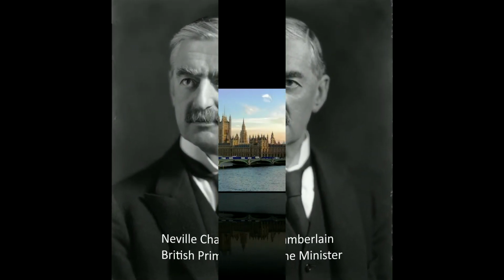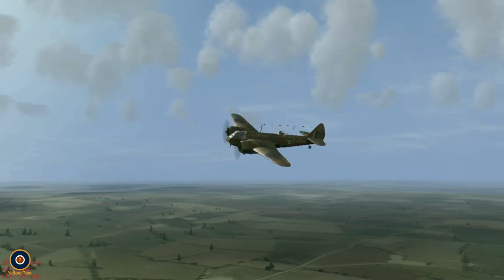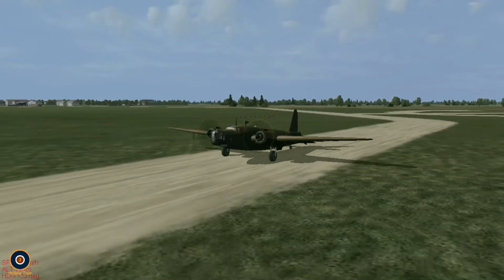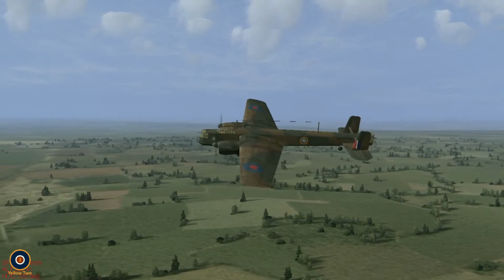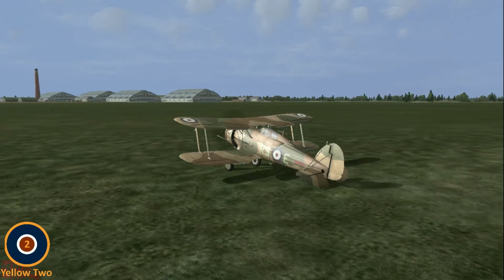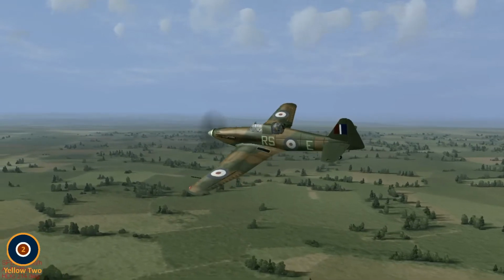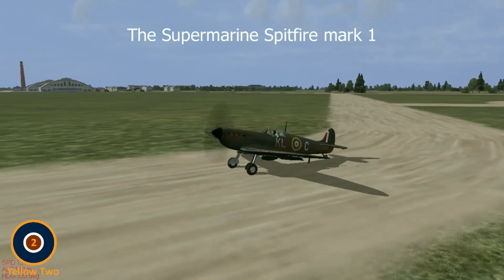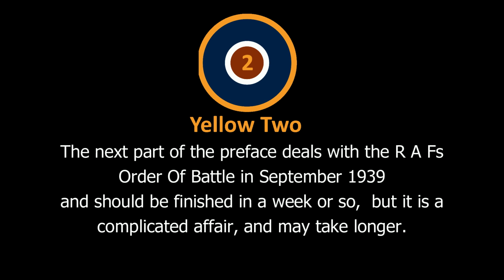RAF in WW2 Preface part 2 -The Air Ministry roll the dice; Series Episode 03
Part 2 of the preface to the RAF in WW2, tells of the selection made by the Air Ministry in what aircraft the RAF would need if a war was declared in the late 1930's or early 40's. Some of their choices were mediocre at best, others would save the day.

Video clips of failed aircraft are from various widely distributed Youtube posts.
Wikipedia: Aircraft histories and specifications.